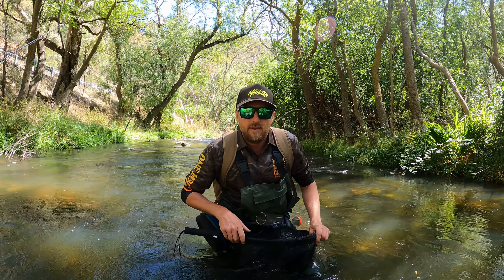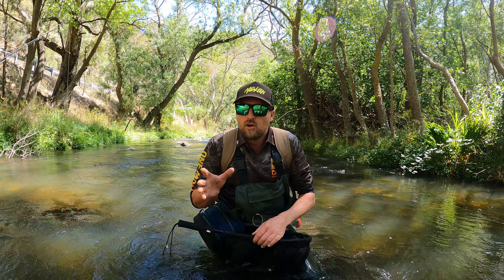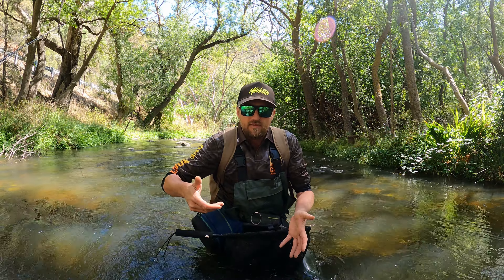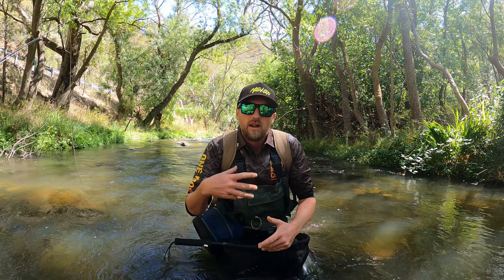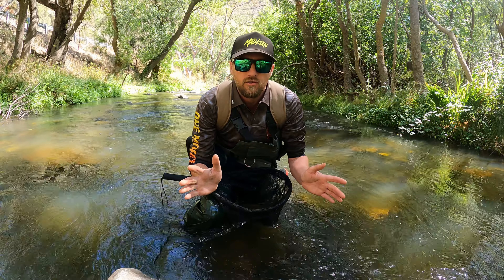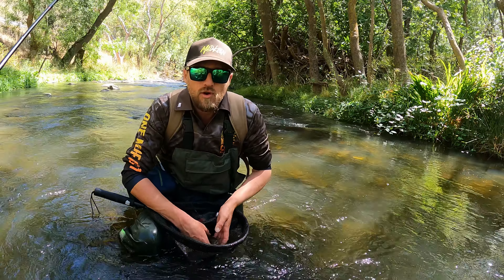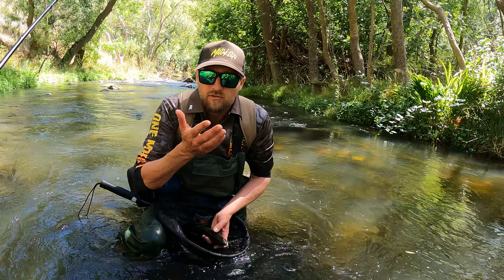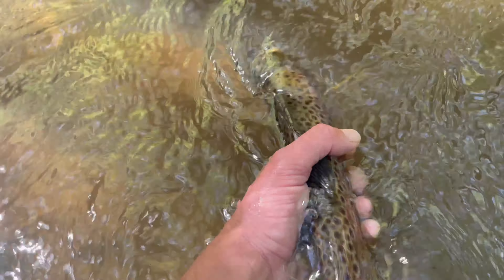How to HANDLE TROUT for healthy RELEASE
After seeing many photos and videos of poorly handled trout being released I thought I would highlight some tips on how to handle trout for healthy release and increase their survival when catch and release fly or lure fishing.

A trouts vital organs are located directly under the pelvic fins and there is no bone structure to stop those organs from being crushed when many people handle trout for photos with their hand clasped in this region.

Tips for handing trout

1. Always take a good net! Preferably the enviro net style ones. Steer clear of rope nets as they can damage the slime protection layer on the trouts body

2. Don’t over handle trout, especially in warm regions. Trout get heat stresses very easily and may die after release if out of the water for small periods regardless of swimming off after release

3. Take care not to damage or rub off the slime too much or squeeze if a trout wriggles when in your hands. Try to have as little skin contact as possible. This will increase their survival after releasing them.

4. If your taking photos of the trout try take photos in the water if possible but if you must have a selfie set your camera to video and film the lift, and then you can take a screen shot of the frame you like rather than prolonging the procedure trying to set timers or trying to get that perfect shot.

If you practice catch and release like I do, then why not take measures to ensure the trout has the best chance of survival post catch and releasing 🤙

Tight lines.